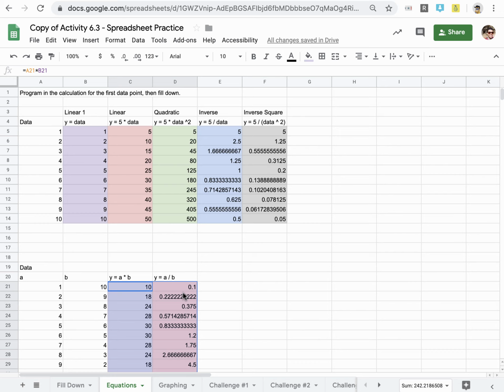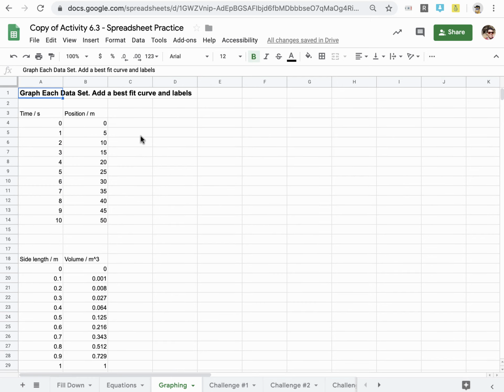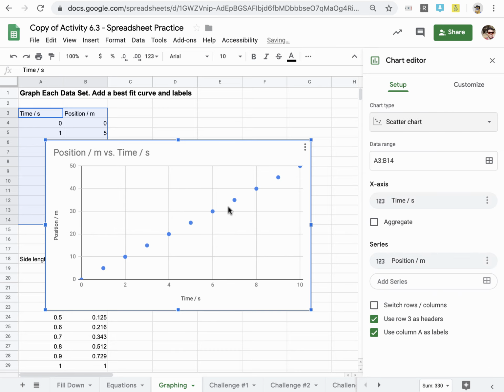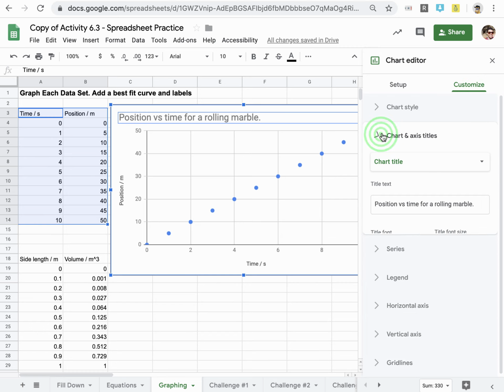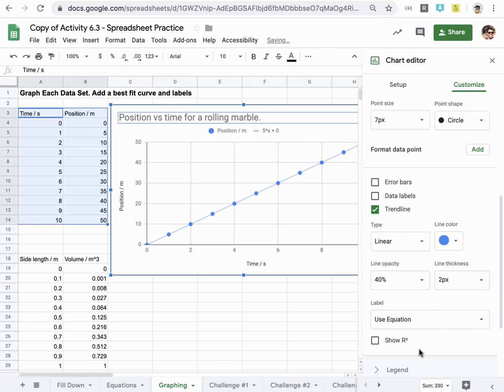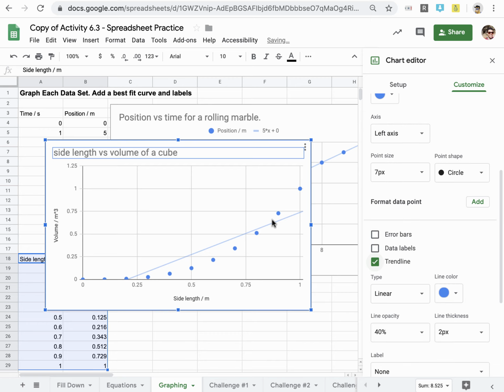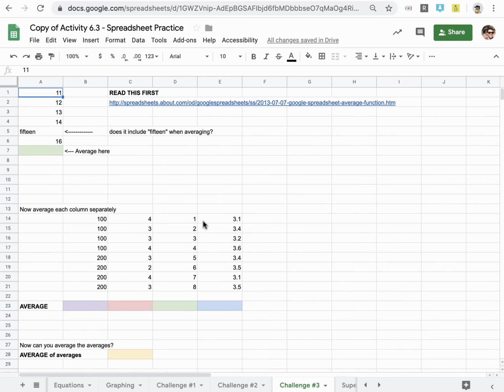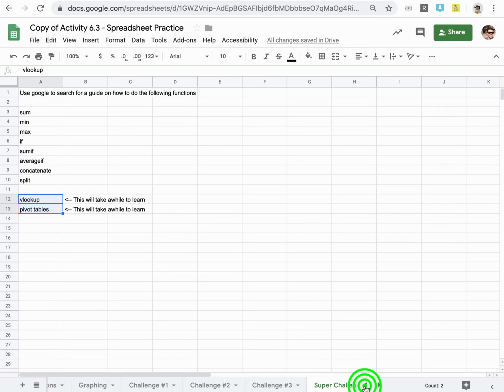Activity 6.3 - graphing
Activity 6.3 - Spreadsheet Practice part 3